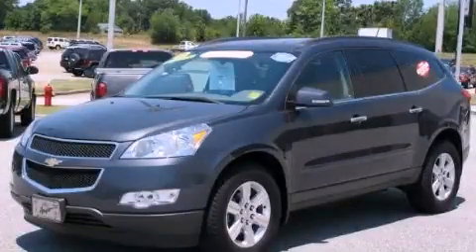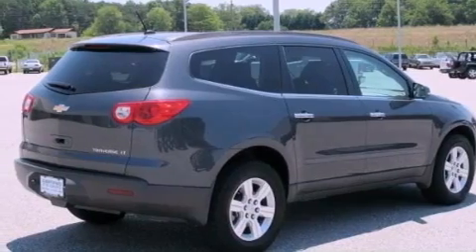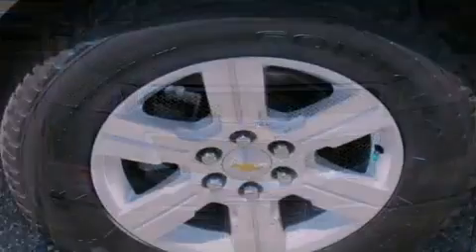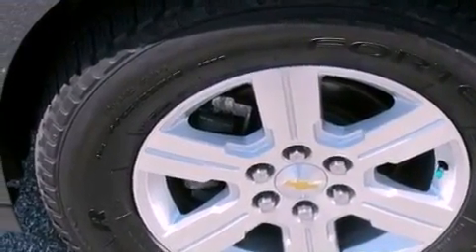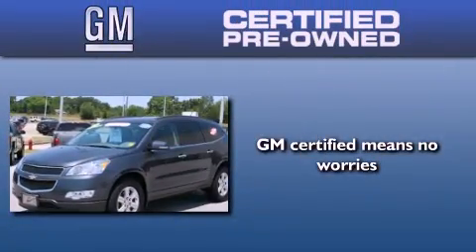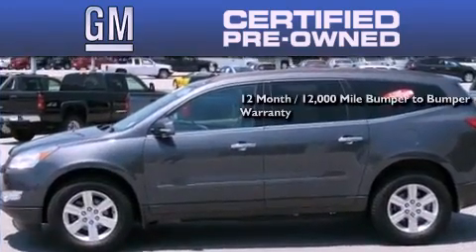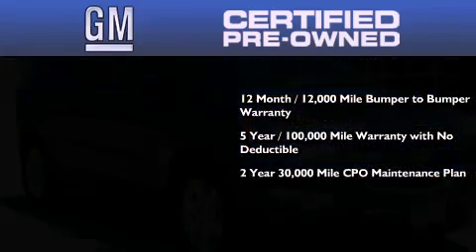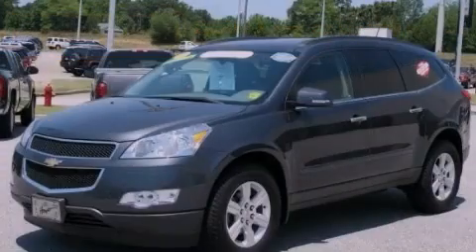2011 Chevrolet Traverse Certified Baldwin GA 30511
Year : 2011
 Make : Chevrolet
 Model : Traverse
 Engine : Gas V6 3.6L/220
 Trans . : Automatic
 Exterior : Cyber Gray Metallic
 Miles : 24,415
 Interior : DK GRAY/LT GRAY
 HAYES CHEVROLET
 3656 Highway 365
 Baldwin , GA 30511
 2011 Chevrolet Traverse Baldwin GA